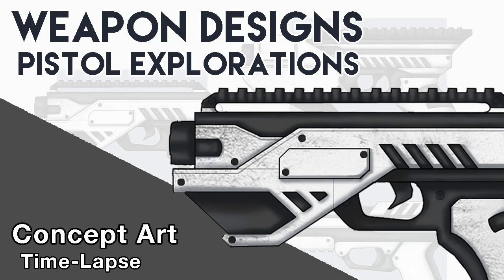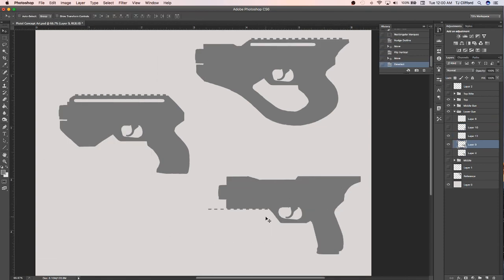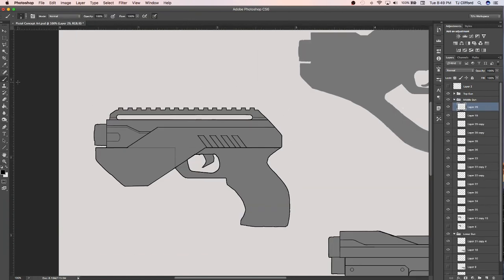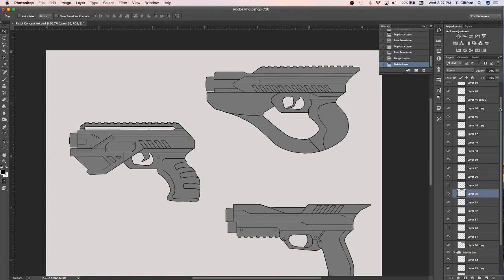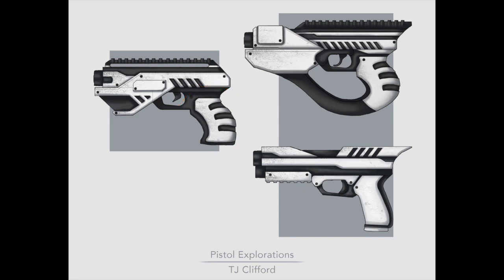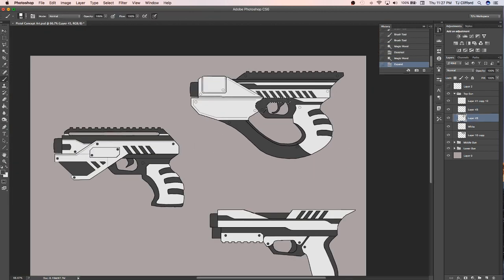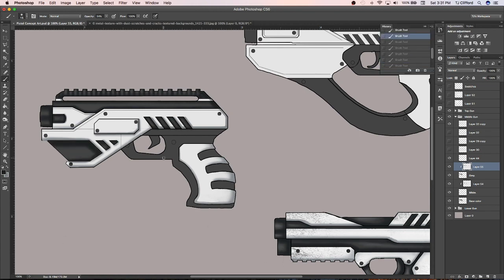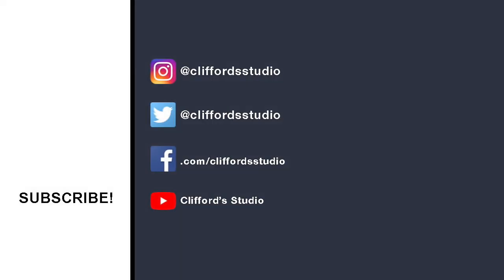Learn How To Design Awesome Pistol Concepts! | Concept Art (Weapon Design) | Digital Illustration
Learn how to design awesome weapon designs with simple tips that I outline through this video and in the description below!

Now a great way to start, which I described in my other videos, is to start with silhouettes, which allows you to nail the overall shape before jumping straight into detail. Once you're happy with your silhouettes you can start on your detail. It's important to be using straight and clean lines when designing weapons and props because of how they are completely man made and for the most part, don't have any organic elements in them.

When designing these I wanted to keep them between a clean futuristic look and a slightly modern look. Going from the bottom to the top you can see I go from being more conservative and modern to more out there. In fact when designing the top gun I drew inspiration from the Needler for those of you who played Halo back in the day. The handle that loops around to the barrel is the main design element I implemented.

In terms of functionality, when your designing anything, you want to make sure the thing that your design will actually work in real life or in game. When designing the three guns one of my thoughts were in regards to the ammo clip and where it would fit within each pistol design.

At the bottom when I went the more conservative route I went with an ammo clip that loaded threw the handle allowing the weapon to have a chamber and slide. In the middle I wanted to experiment a bit more and have the clip in the front of the gun being flush with the barrel allowing the handle to be more curved similar to a revolver to counter the weight from the front.

For the third and final weapon I wanted to have the handle connect to the front creating a balanced weight distribution while handling it. This however made it more complicated to fit the ammo clip into the gun especially with the weaver rail mount attached to the top of the weapon. With this all in mind I decided with this being a futuristic/modern gun design I would have the ammo clip loaded into the top of the barrel with a slight ledge for easy reloading while keeping esthetically appealing and clean.

Now when jumping into color I decided to go with a clean white and black look. I really enjoyed how this looked especially because of how strong the contrast was. In fact for those who don’t know, the strongest form of contrast that an artist can create is by using black and white. Additionally, because this is a gun design, these are weapons that are used and fired on a regular basis.

With all of that being said, I wanted to show some wear and tear by dirtying up the clean white with speaks of dirt and grease. A good tip for designing weapons and armor or any old/aged prop is to make sure to add weathering to your objects design showing that it has aged and is no longer perfect. This helps add interest to your piece and introduces an organic element into your design.

My Main Set Up!
MacBook Pro 2012
Wacom Cintiq Companion Hybrid
Photoshop CS6